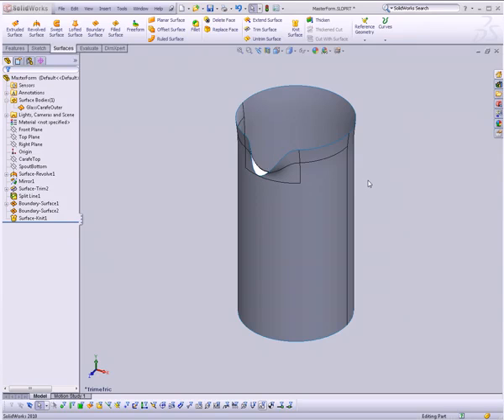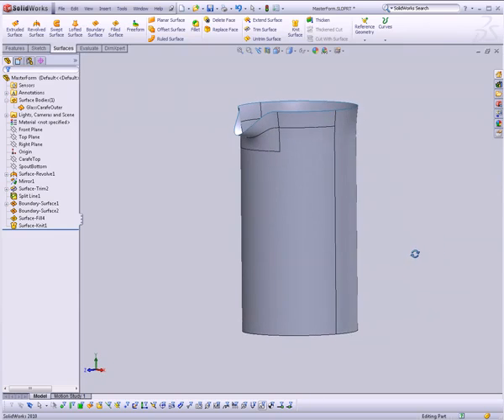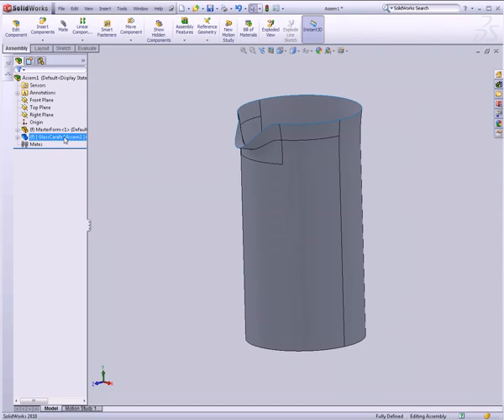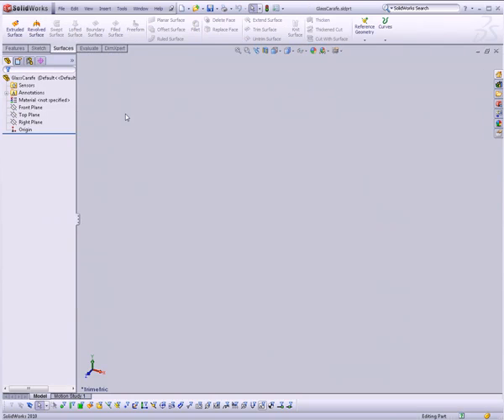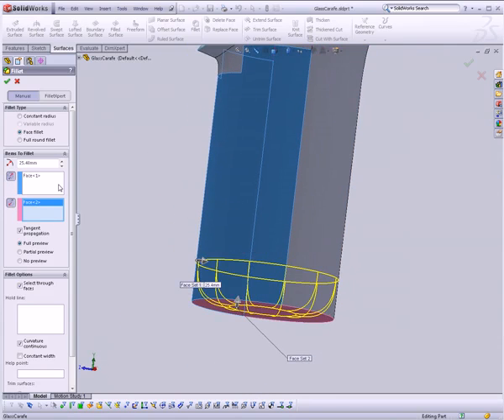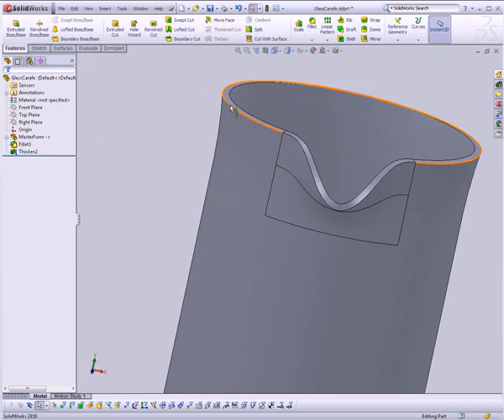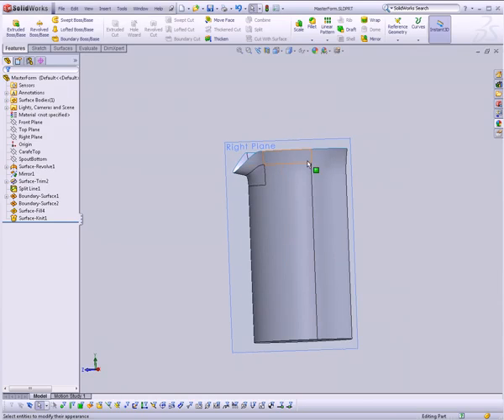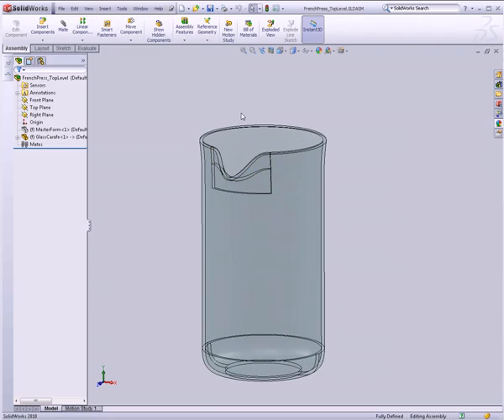SolidWorks Kahve makinesi modelleme_Coffee machine modeling (4).flv